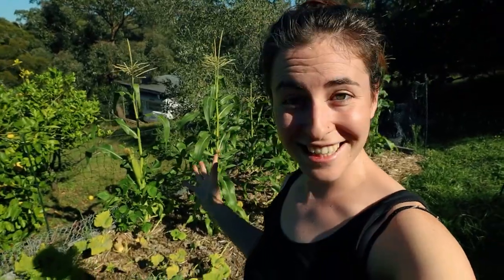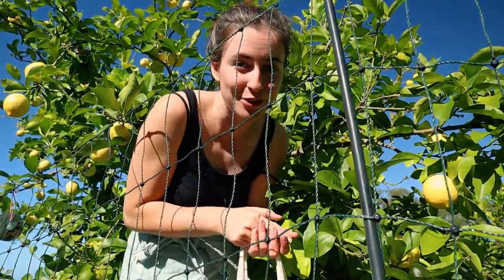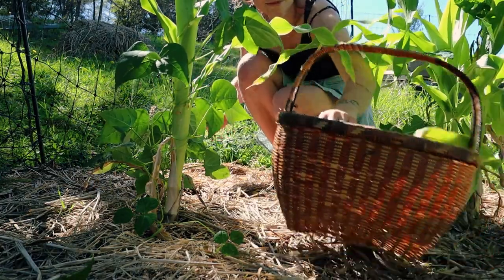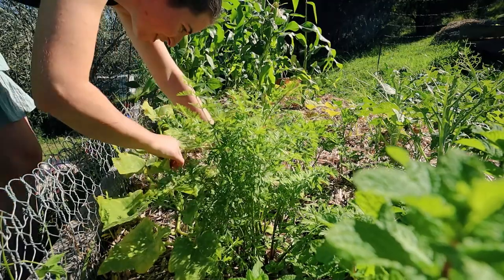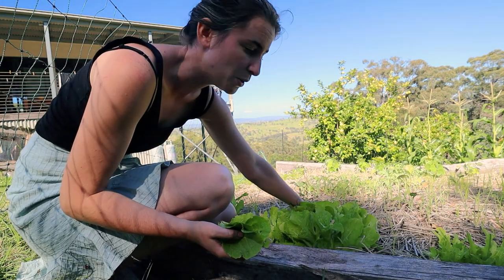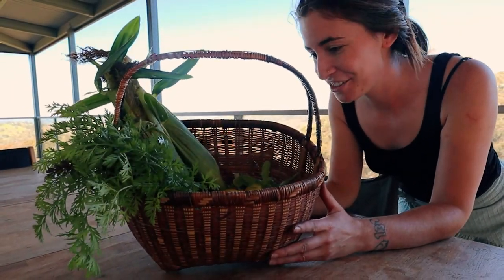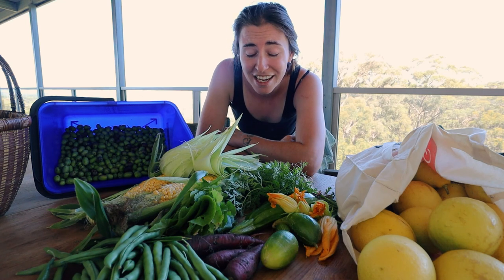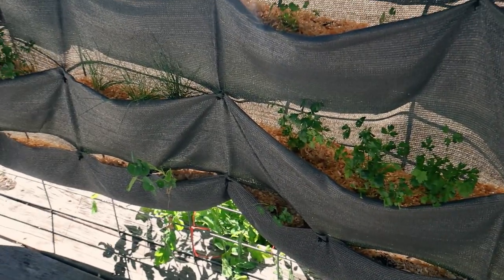First Garden Harvest: The Beginning of a Sustainable Lifestyle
It's time! I am harvesting my first veggie garden. After all the hard work of establishing it Mid-Summer I am sharing everything that grew in our first garden. This is my first ever harvest, because as Sam and I have shared before, we have never had our own garden. I am thrilled with my first season harvest and everything I grew. For a new homestead and gardener our first garden was a major success. Today I am harvesting corn, beans and all my veggies, sharing lemons with my neighbours and attempting to cure olives. This vegetable garden harvest is on the beautiful south-coast, so our temperate Australian climate has been perfect for these vegetables.